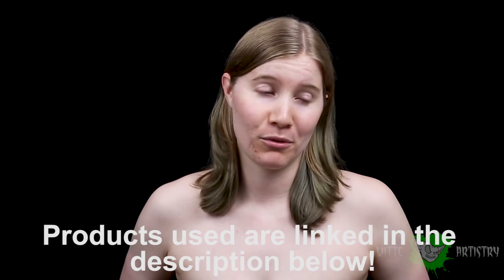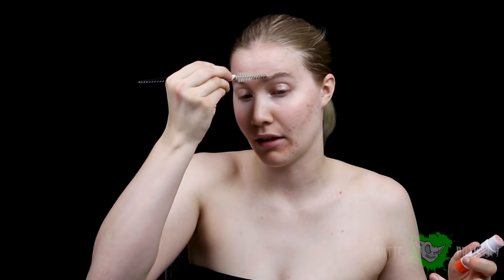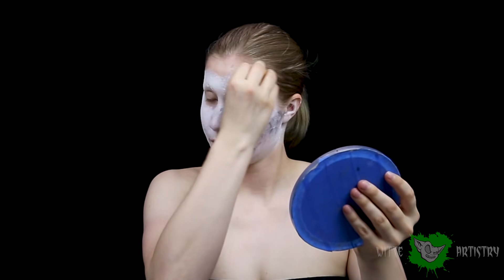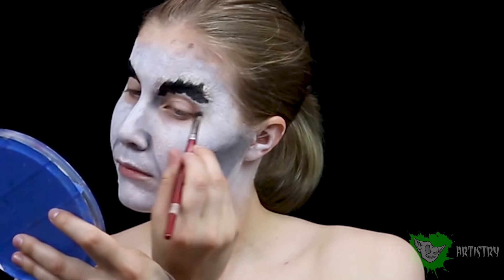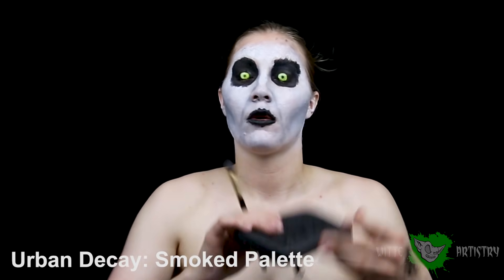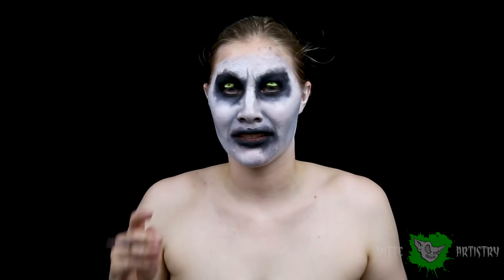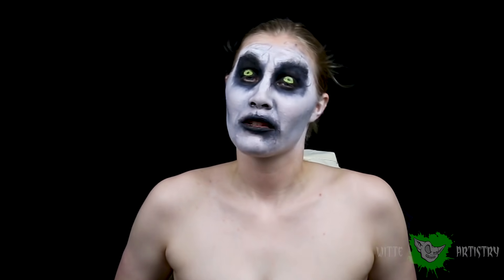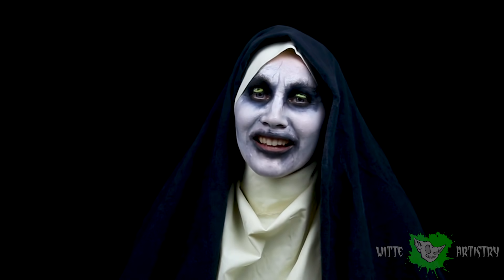✅THE NUN MOVIE MAKEUP TUTORIAL- Easy Halloween Makeup 2018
All Products used linked below!

This years big horror movie is The Nun 2018! It’s the creepy demon nun from the conjuring coming back in their own movie full of horror makeup and jump scares! This is super easy, last minute makeup that is perfect for a halloween makeup costume and or a great creepy cosplay. Who doesn’t want to be an evil possessed nun?

---MAKEUP USED!---

Snazaroo 12 Color Palette
BenNye Black Cream makeup
Wolfe Fx Yellow bodypaint
Wolfe Fx Light Green bodypaint
Wolfe Fx White bodypaint
Wolfe Fx Black bodypaint
Mehron Clown White Creme
Ben Nye Translucent Powder
MAC Fix+
BH Cosmetics 120 Eyeshadow
Kat Von D Serpentina Palette
9pc Brush set
Pro Arte Brushes
Ben Nye Eyebrow pencil

-MY EQUIPMENT-

*Cameras:*
Canon 5D Mark iii
Panasonic Lumix GH4

*Lenses:*
Panasonic 12-35mm 2.8
Canon 24-70mm 2.8

*Microphones:*
Zoom Standalone Microphone
Sennheiser Shotgun Wireless Microphone
Sennheiser MKE 400 Microphone

*Lights:*
RPS Studio Hybrid Still &amp; Video Lighting Studio Kit